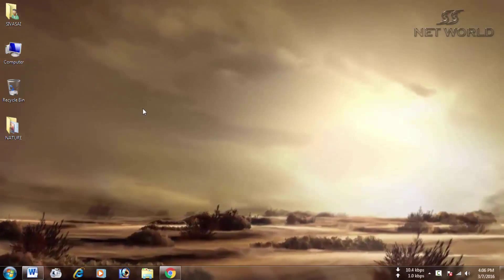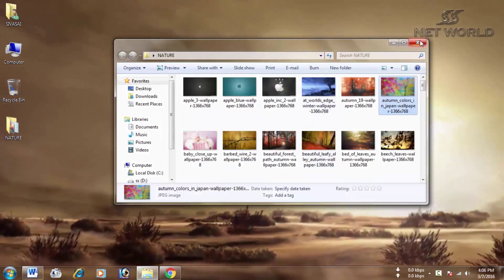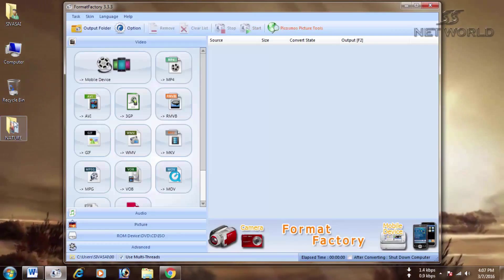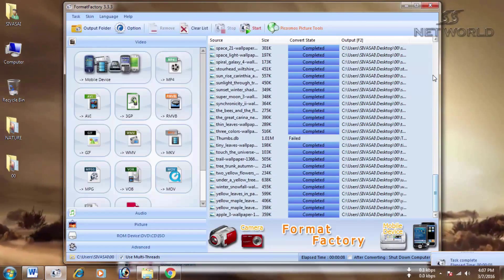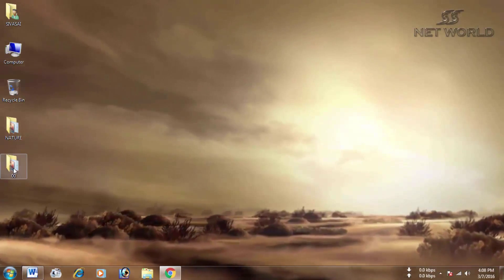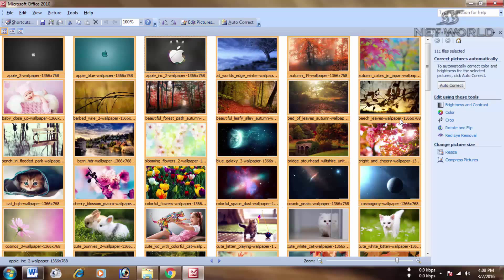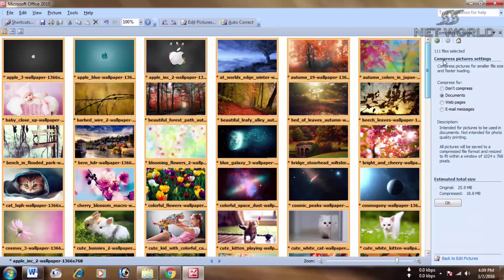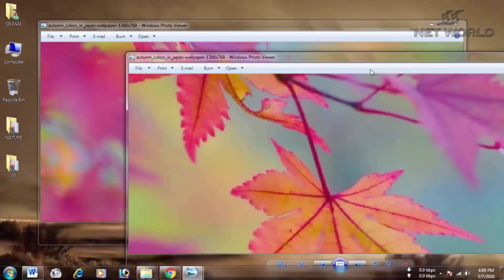how to compress images without loss quality in telugu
best images compress trick without loss quality